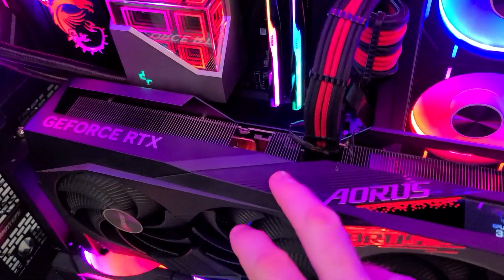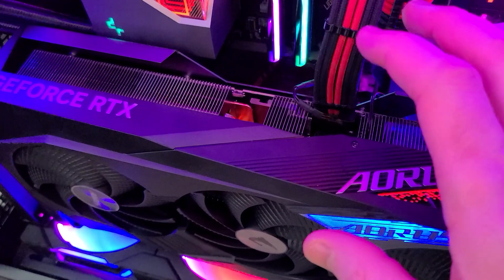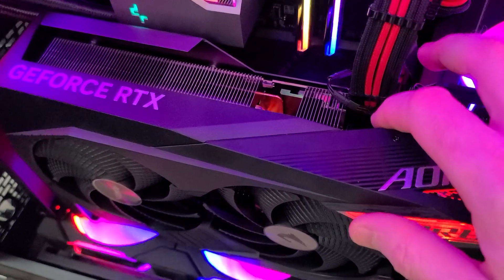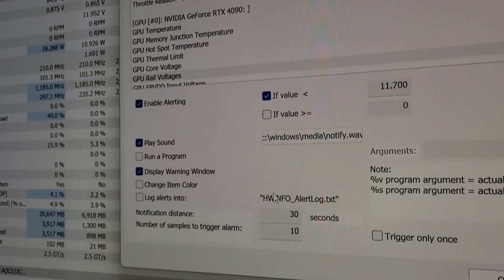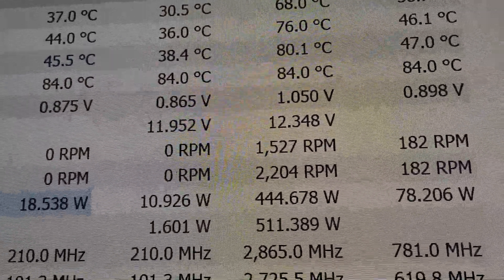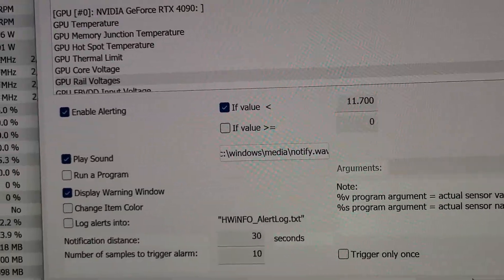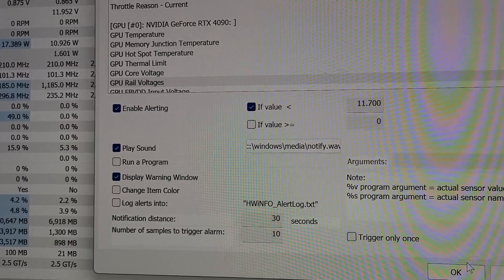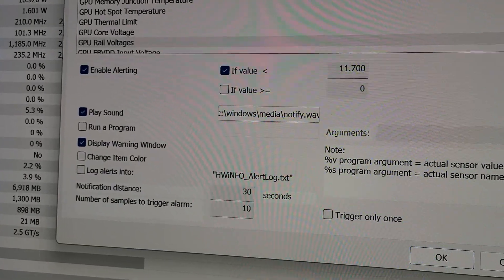A few ways to warn you about melting RTX 4090s. See Description for missing info.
Because it was a bit rushed, I missed off that you can set not only alarms, but you can make your PC shut down if you want. I now have Hwinfo set to shut down my PC if the rail voltage goes lower than 11.8v (I have now changed this to 11.7. I tried 2 new PSUs and found 11.7 is more likely the better target ) and if the temp 2 sensor hits 60c. I also have the side fans to ramp up to full speed if the temp 2 sensor hits 60c.

Nothing is foolproof, but it's some steps that will reduce the chance of it happening or give you time to get to it before it gets bad.